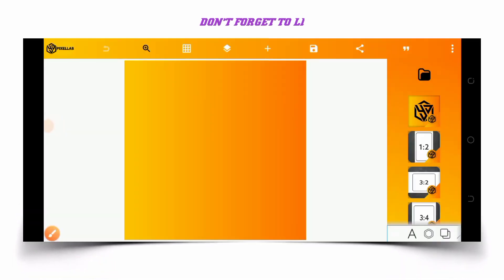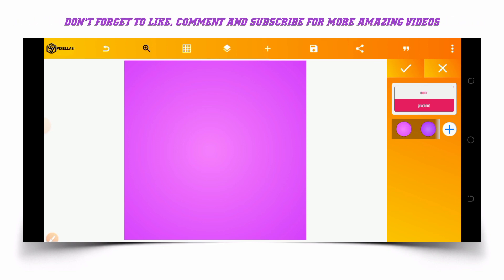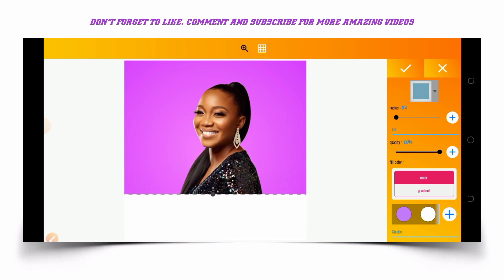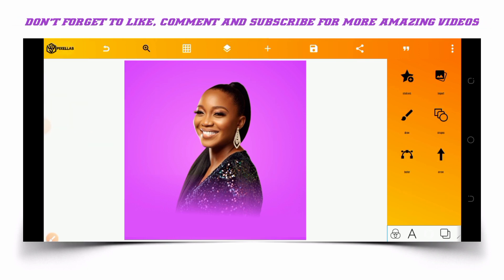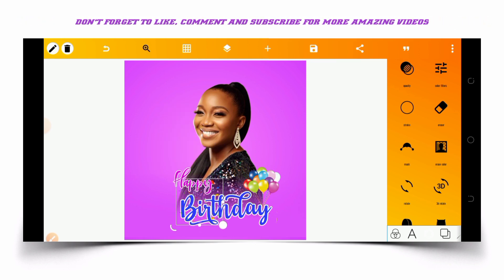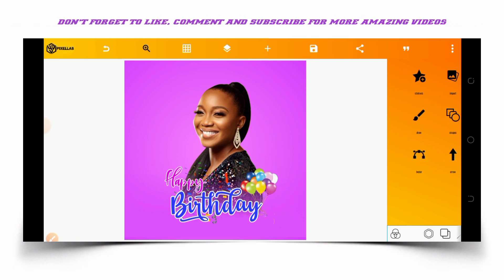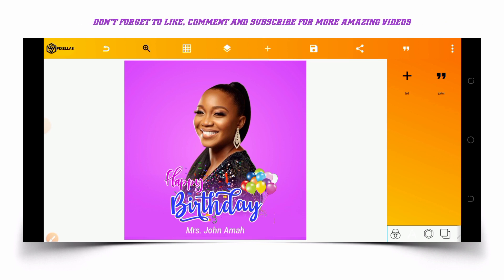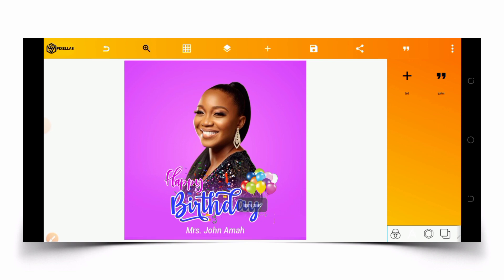How to design a birthday flyer in pixellab || Smartphone design || Pixellab Tutorial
In this tutorial, I will be sharing with you how to create Birthday Flyer or Poster easily and how to use font style and make a background pattern from scratch, Subscribe for more Tutorials and inspirational videos, Thank you for watching.

AGUILERA

.LET CONNECT.